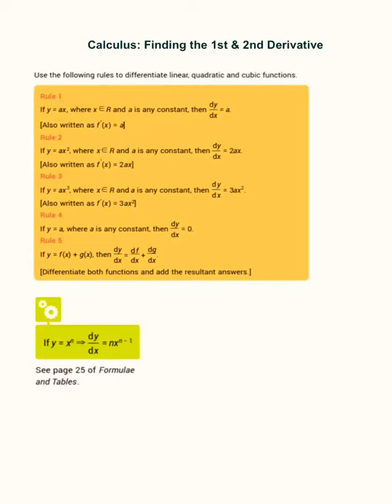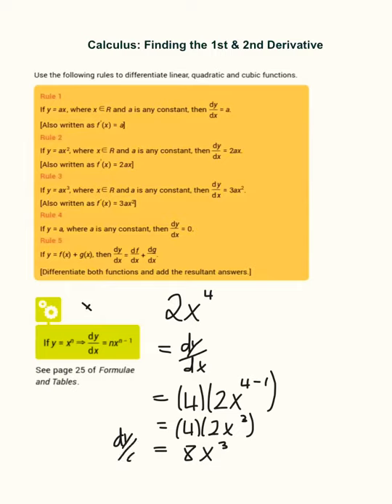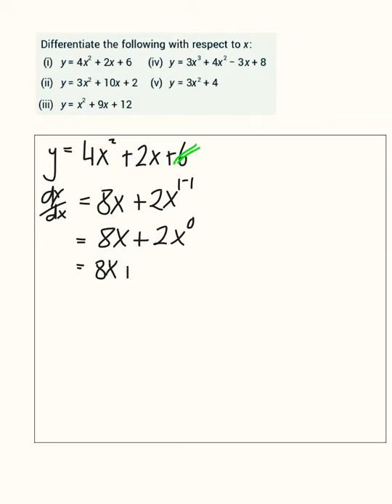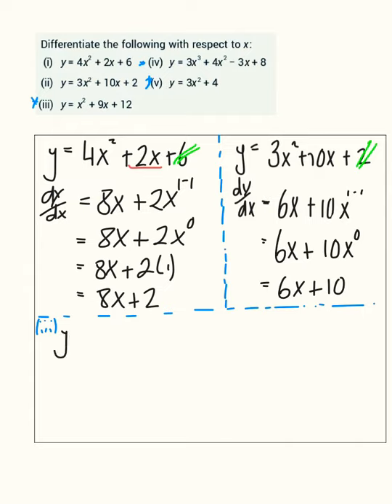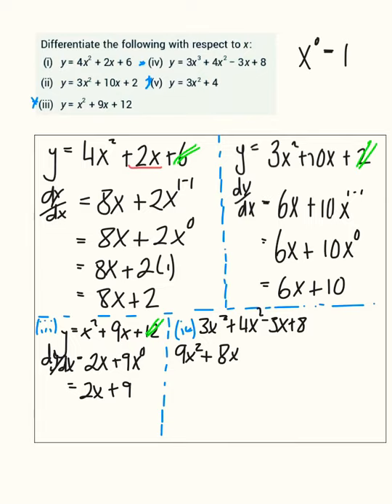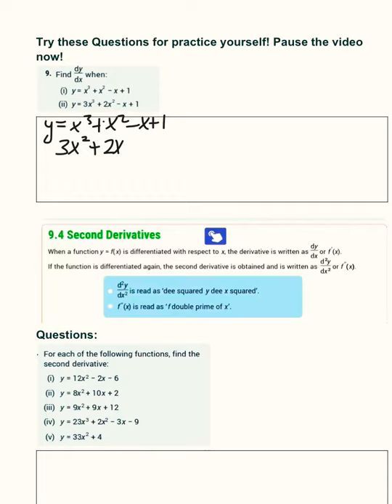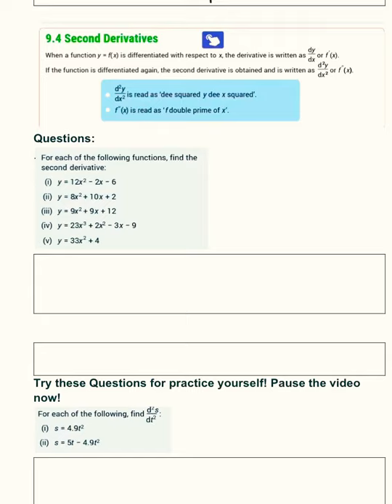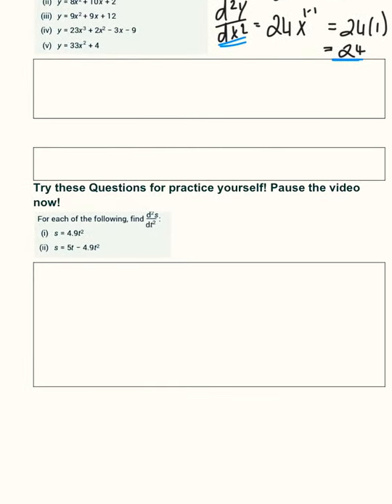Calculus: Finding the 1st & 2nd Derivative